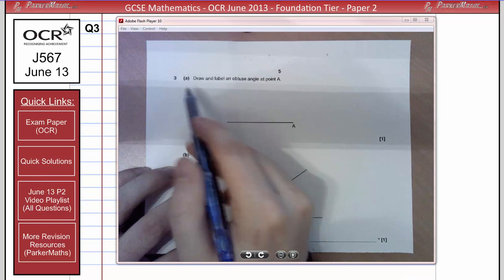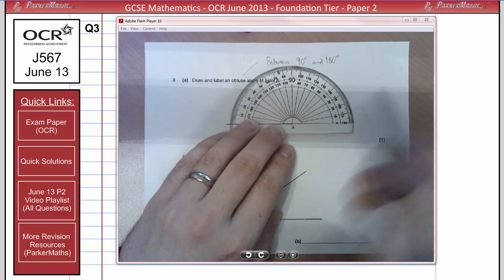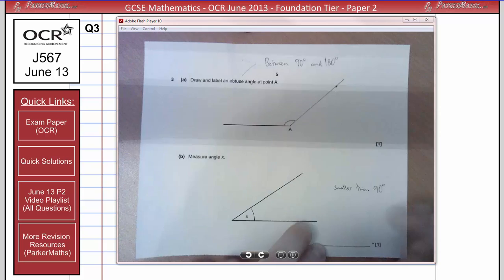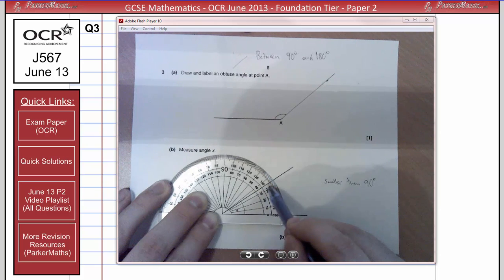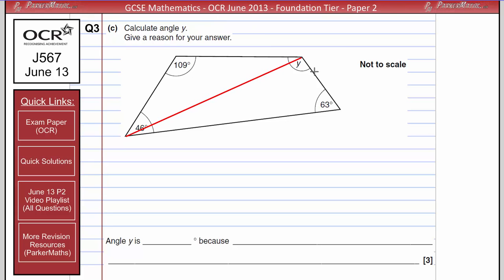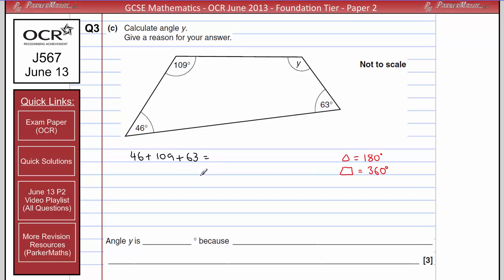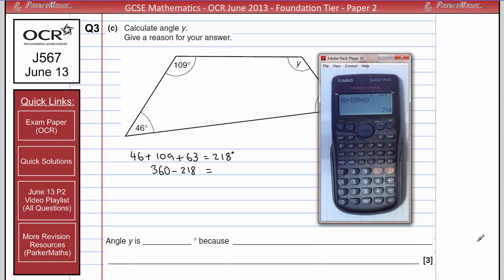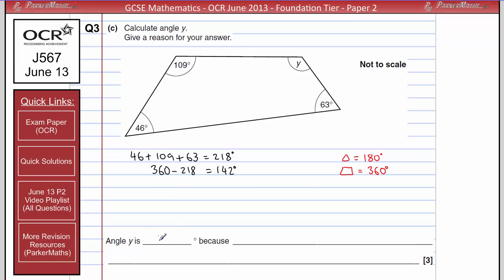GCSE Mathematics - OCR June 2013 (J567) - Paper 2 (Foundation) Q3